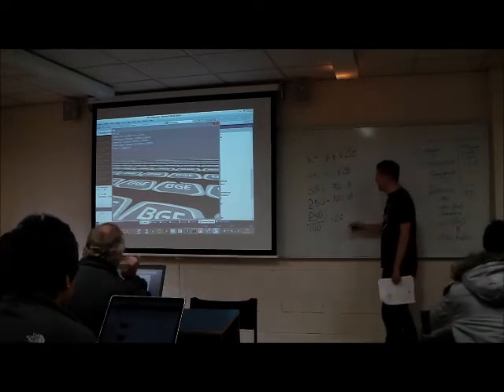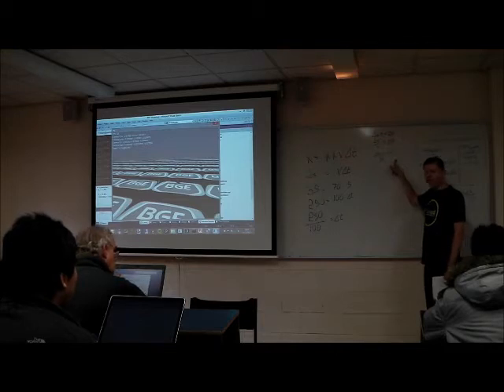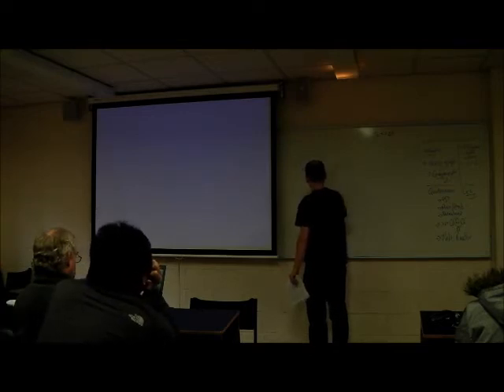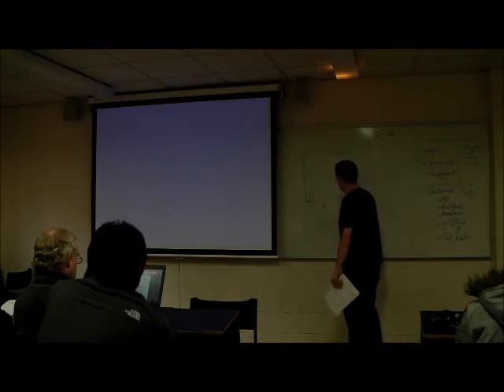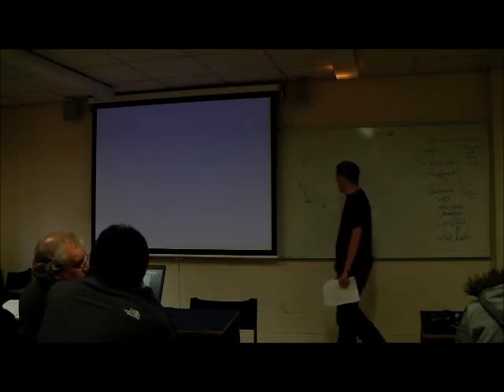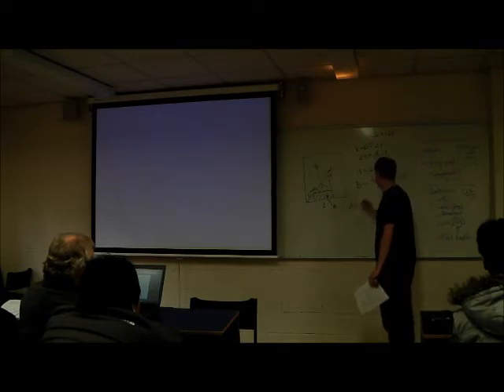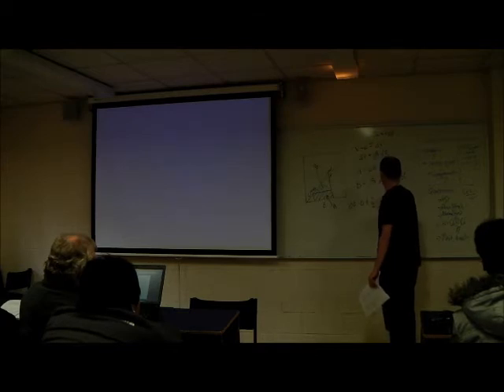Newtonian Physics for Games Lecture